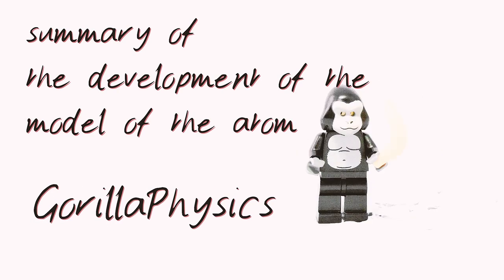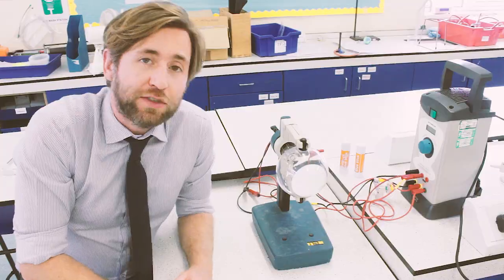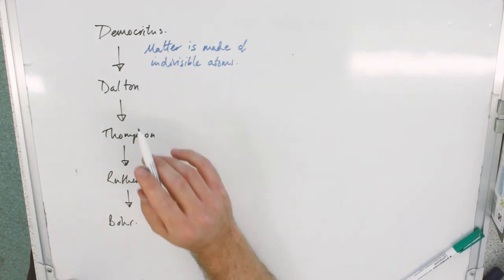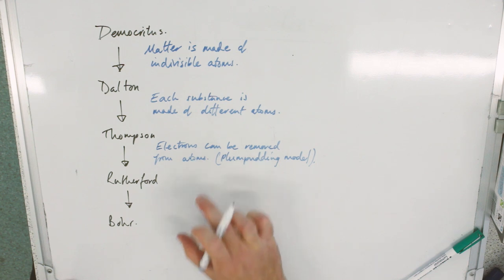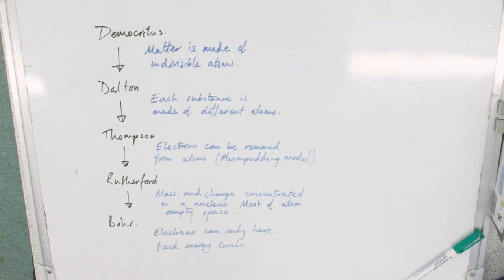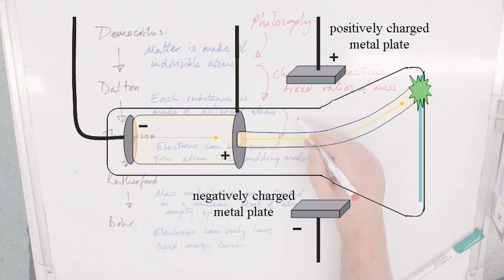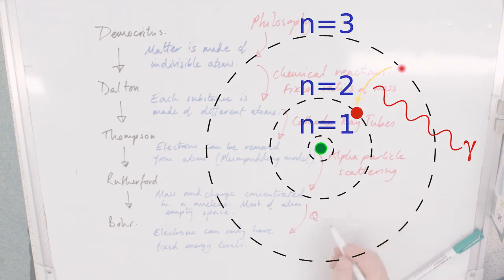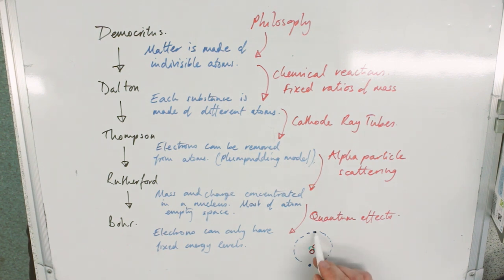What you need to know for exams - development of the atomic model - a quick summary for GCSE Physics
This is often the first topic in GCSE Physics which uses Rutherford's gold leaf experiment to explain how evidence changes models in science.  This is a quick summary of everything you need to know for the exams.  Watch my longer teaching video if you are interested to know a bit more of the detail: